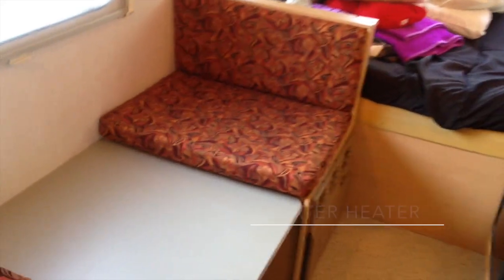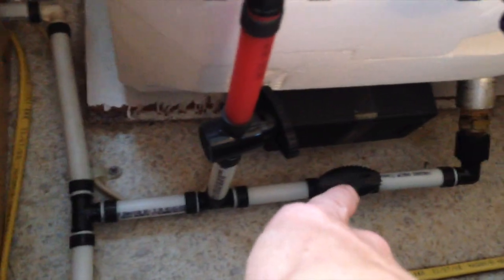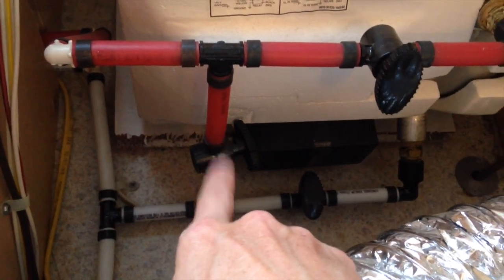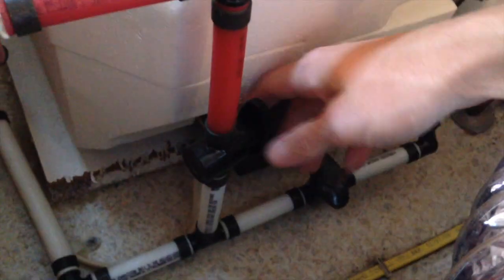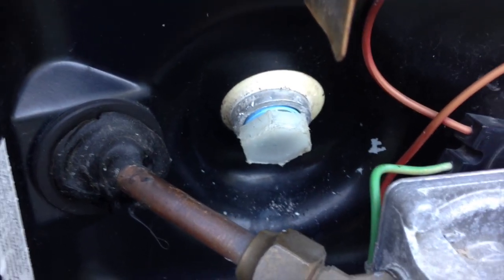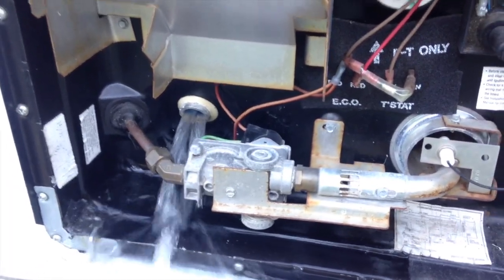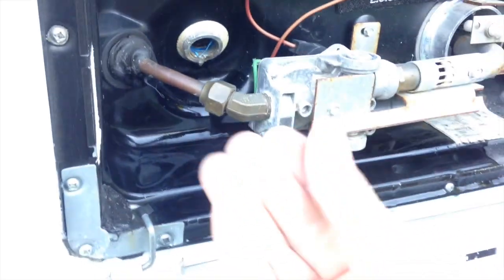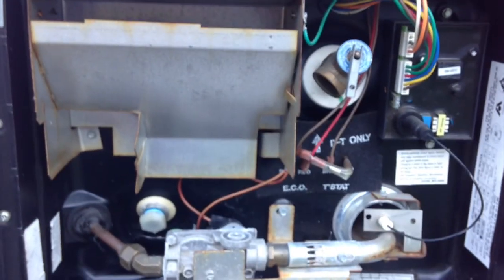Water Heater Winterization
An introductory video describing Water Heater Winterization in a T@DA travel trailer.